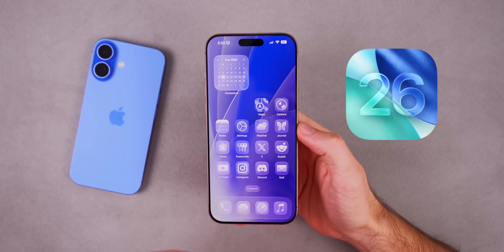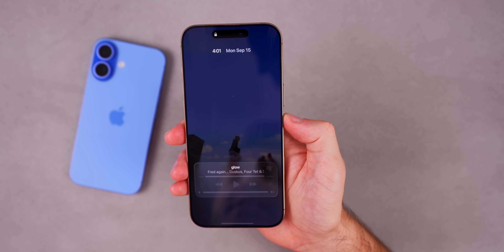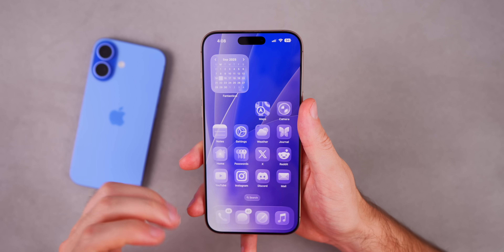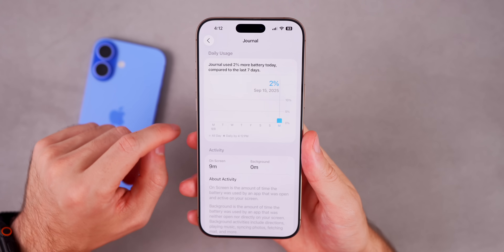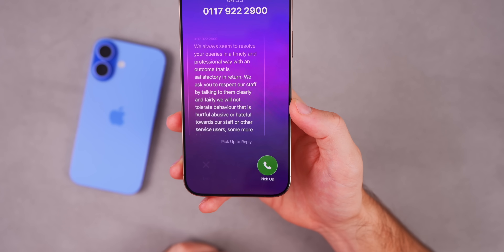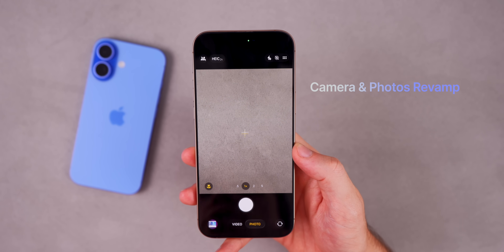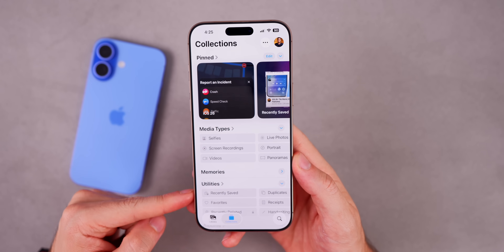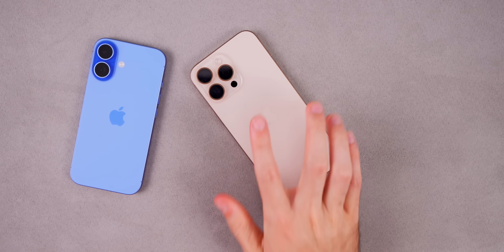iOS 26 Changes Everything! - First 10 Things To Do!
iOS 26 Changes Everything! - First 10 Things To Do! | iOS 26 Features & Changes

Apple released iOS 26 today and although it contains 450 new features and changes, there are 10 very important new features that you should focus on right after you update. And in this video, I'll be showing you those new features, such Screen Capture, Phone features, Messages features, and much more. Enjoy!

*Chapters:*
0:00 iOS 26 is here!
0:11 There’s more to the Lock Screen
1:20 Animated art
1:46 Better than crossfade
2:34 Fundamental change to screenshots
4:15 Liquid Glass
5:37 Crazy useful Battery features
6:42 Adaptive Power & Battery Intelligence
7:21 Phone revamp
7:42 Screen Calls & Hold Assist
8:30 Messages
10:20 Mixmoji
10:48 Camera & Photos redesigned
12:47 Save custom presets here
 14:10 Those are 10 of 450. Watch the video!